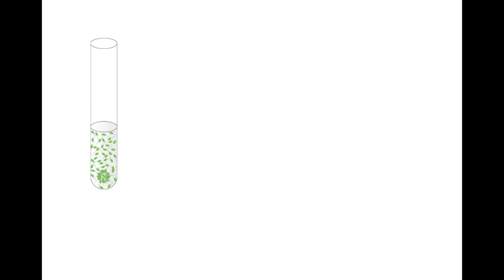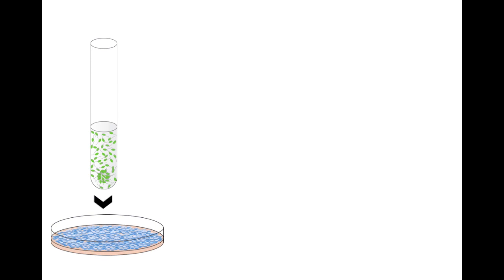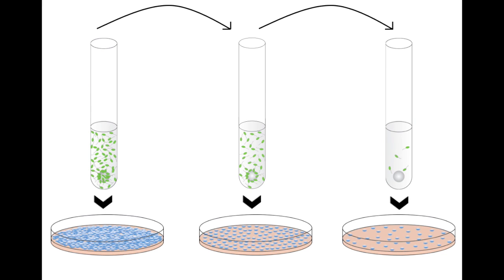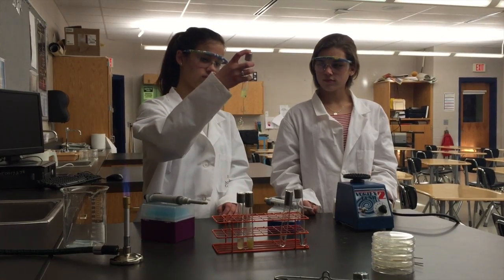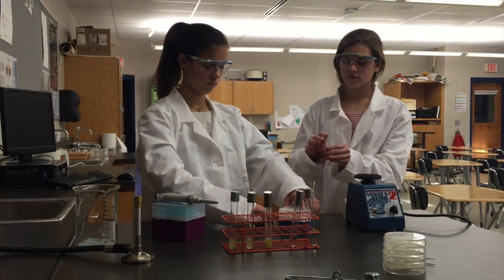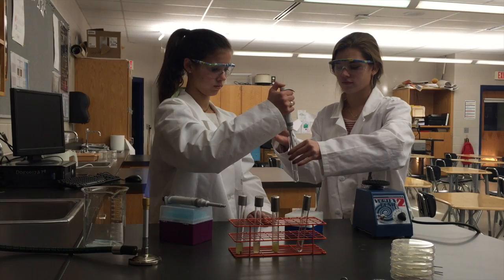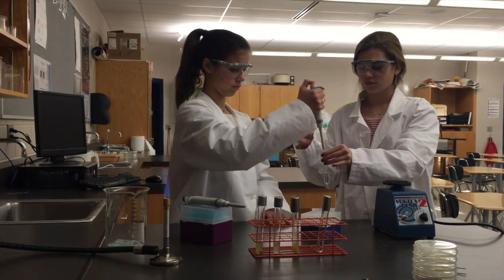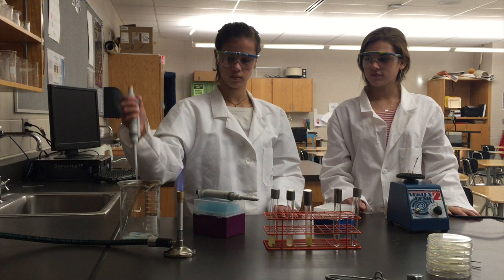How to Do A Serial Dilution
EvolvingSTEM: Instructional Video "How to Do A Serial Dilution"